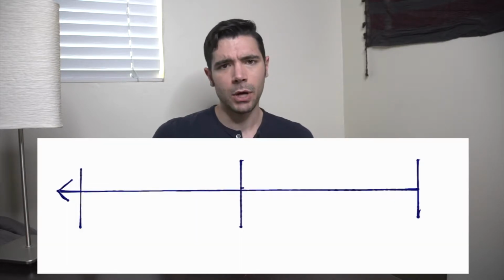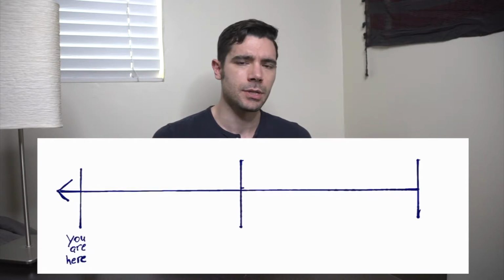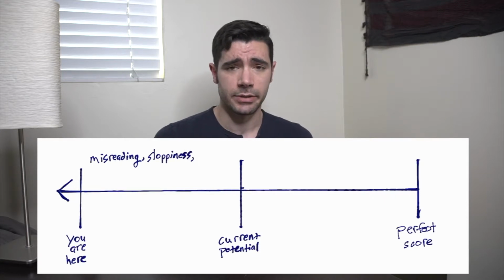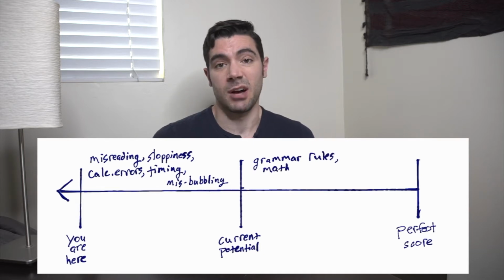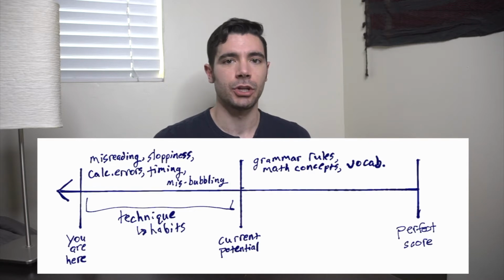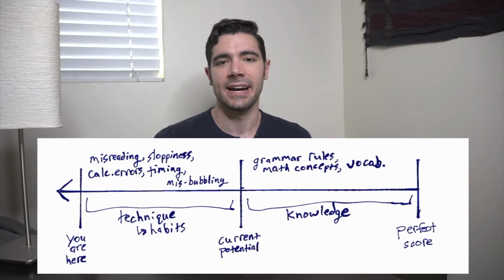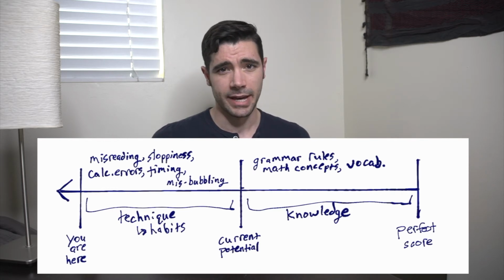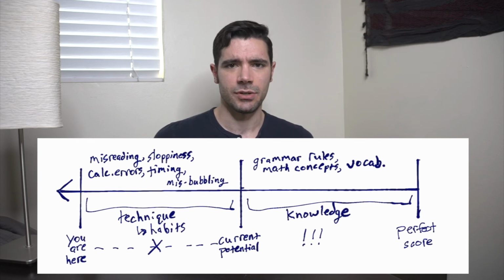The Path to Improvement on the ACT/SAT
Today's video introduces a framework for charting our progress on the SAT/ACT. We often hear ideas about "work smarter, not harder," but sometimes it's unclear exactly where to start. The Two Gaps can help us craft a more deliberate approach to improvement, by specifically addressing how our various errors come about.